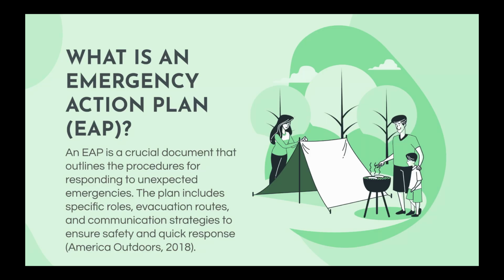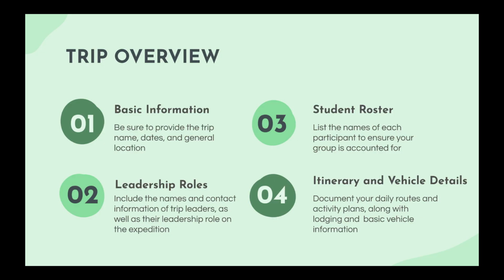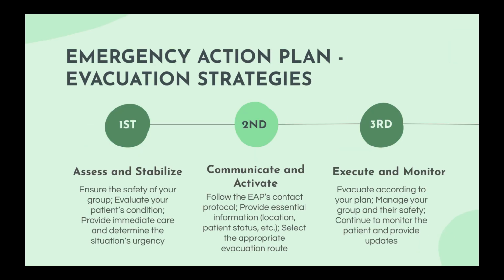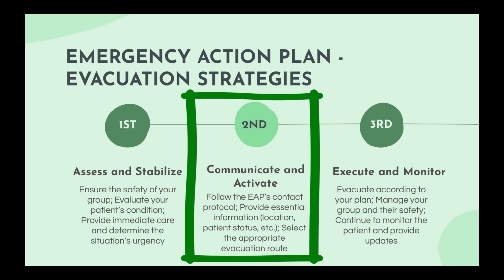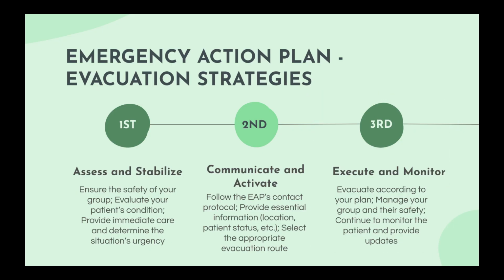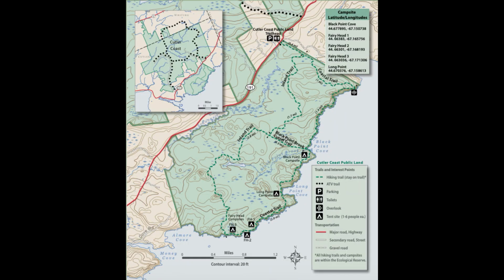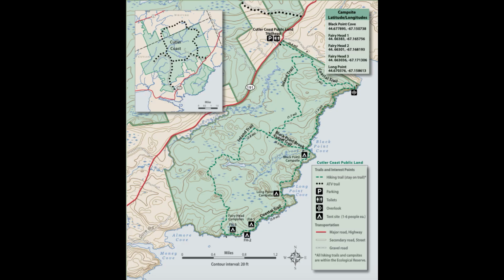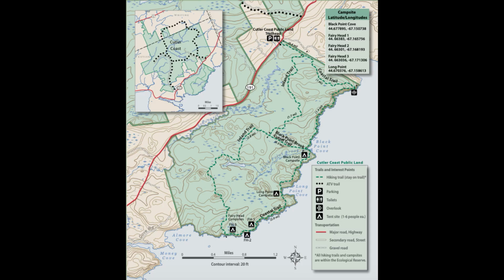Emergency Action Plan Video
Learn more about what an Emergency Action Plan (EAP) is and how it can be important when planning trips outdoors!